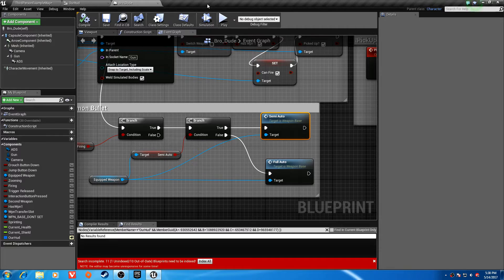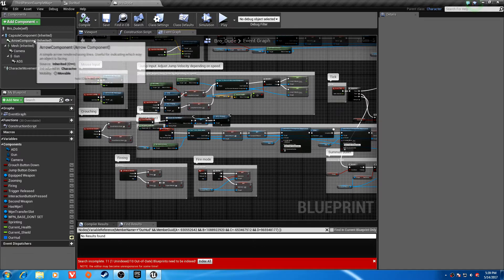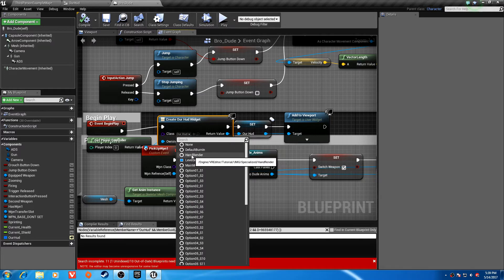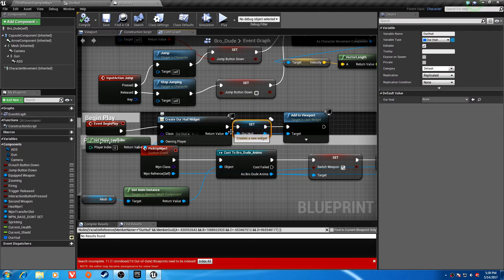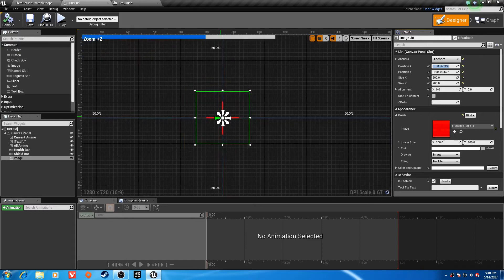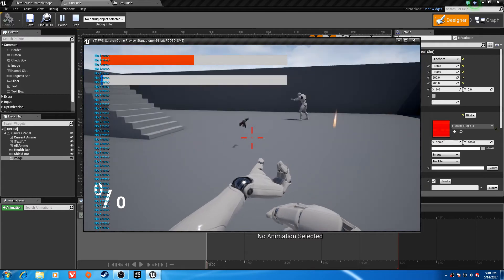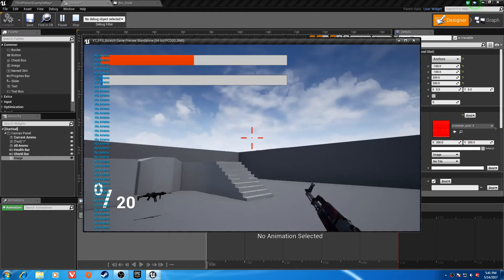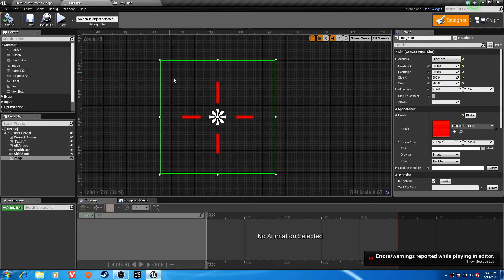[OUTDATED]How to make a AAA FPS From Scratch UE4 [EP.25 Adding Crosshair]